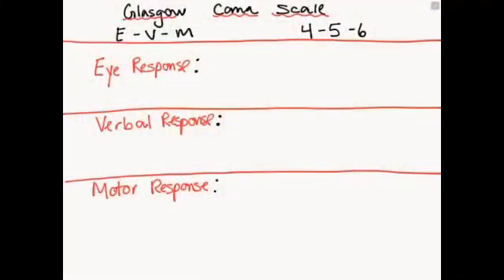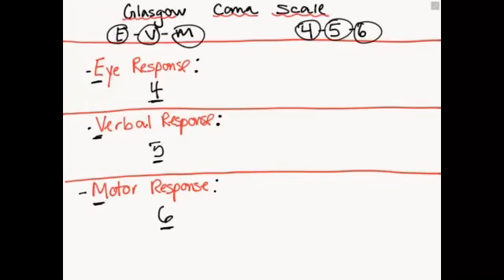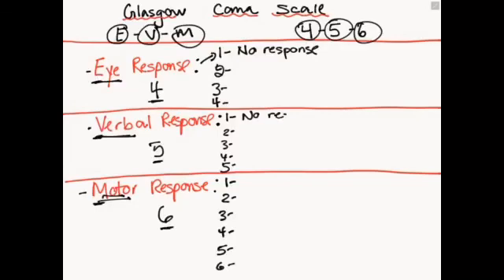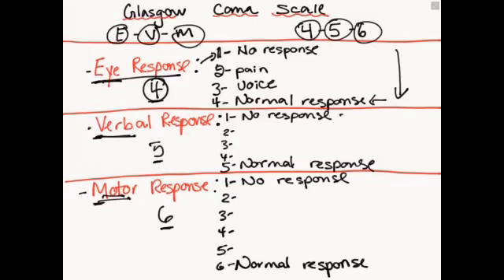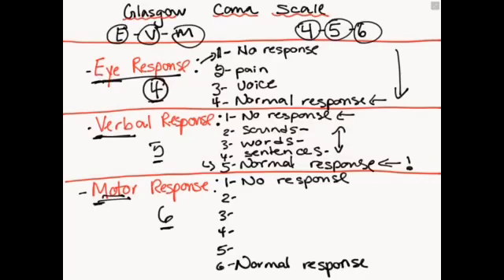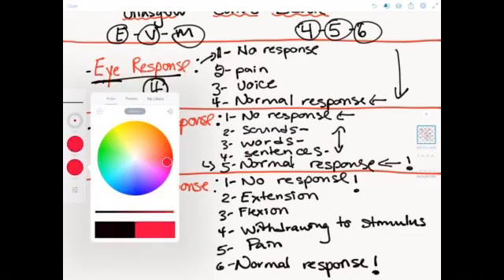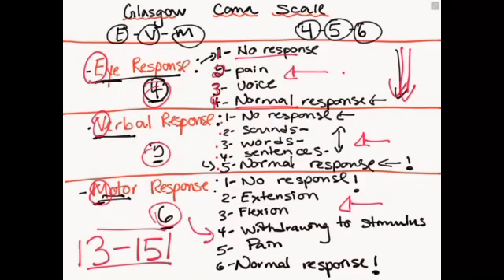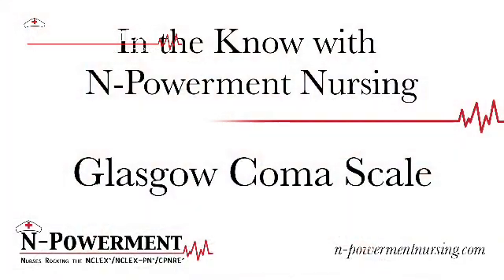Making it Simple - Glasgow Coma Scale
In the Know with N-Powerment Nursing - Glasgow Coma Scale
We make it simple. N-Powerment Nursing involves numerous approaches to learning. It focuses not only on content, but places equal importance on the psychosocial challenges surrounding completion of registration exams.

Rock your nursing registration exam with N-Powerment Nursing. A full NCLEX/ CPNRE prep program.